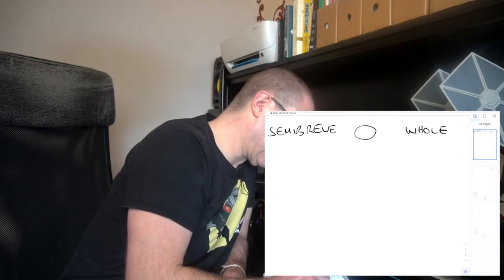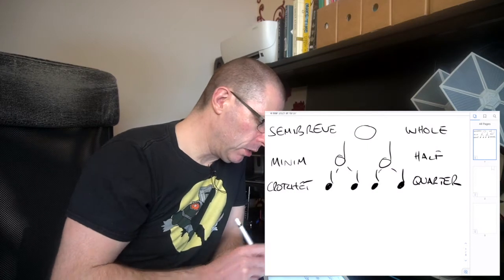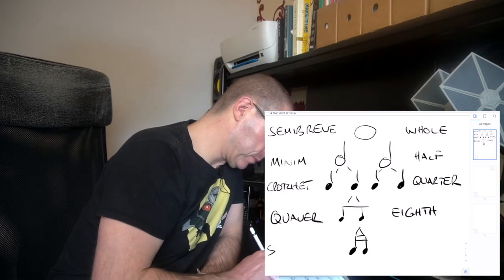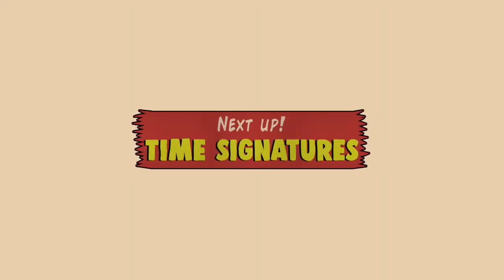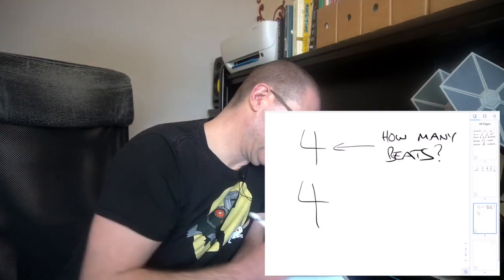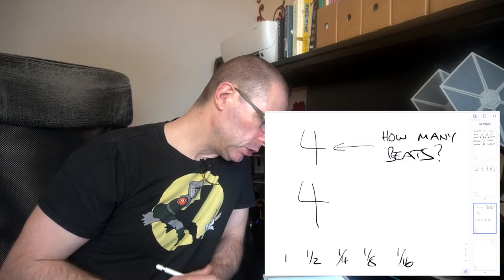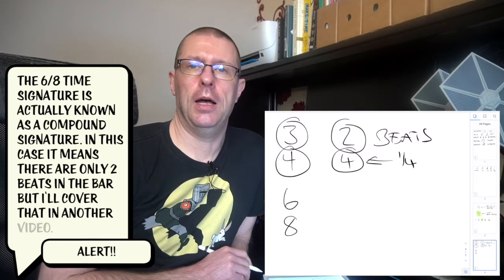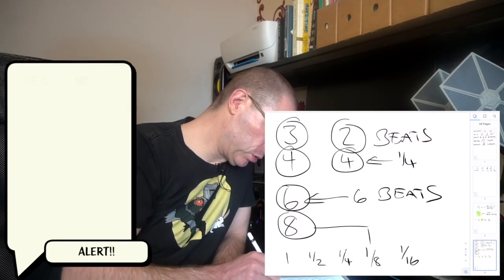Note Values and Time Signatures - Music for Beginners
To help understand how music is structured I've put together this video to go over note values and time signatures.

When I'm talking about time signatures I briefly mention 6/8. This is a compouond time signature which has slightly different rules around it which I'll cover in another video.

0:00 - Intro
0:29 - note values - semibreve/whole, minim/half, crotchet/quarter, quaver/eighth and semiquaver/sixteenth
3:12 - Time signatures - 4/4, 3/4/, 2/4 and 6/8
6:18 - bar lines

WHO AM I:
I'm Colin, I love playing and teaching the piano. I make videos about theory, music related technology and books. I write a fortnightly email newsletter that contains some snippets I've come across and maybe other things I've found interesting